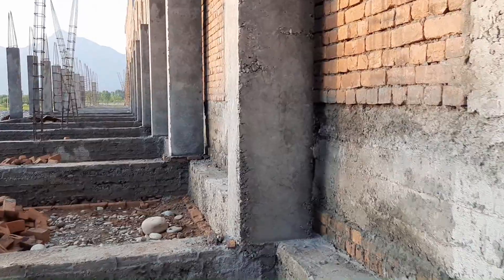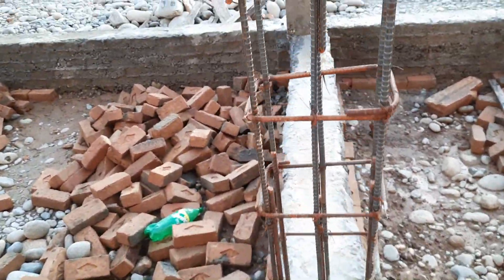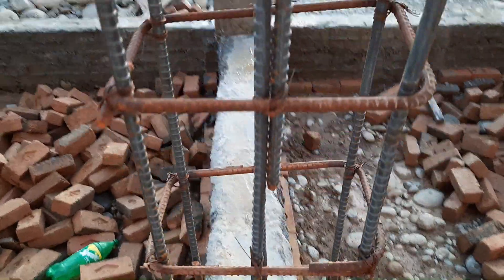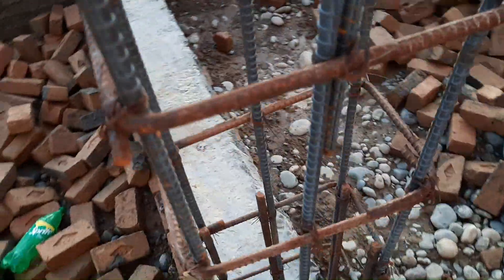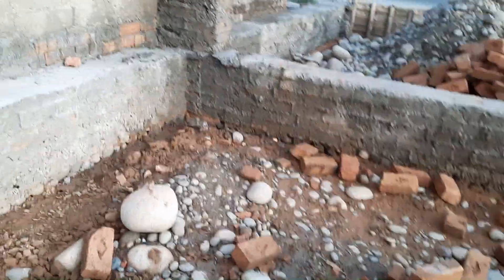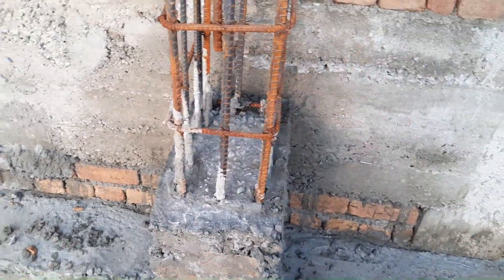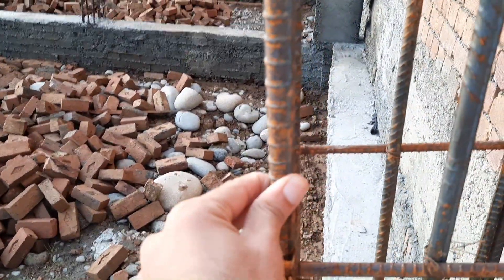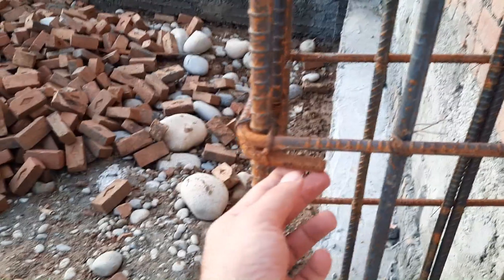Big Mistakes of Column for 3 Storey building | Civil Site Visit Mistakes